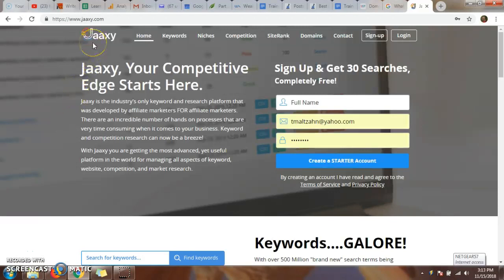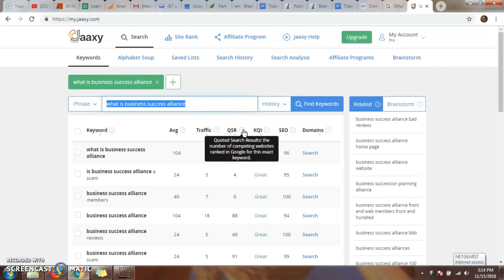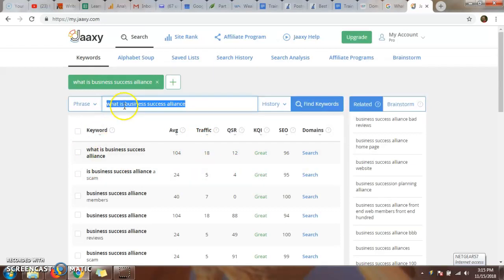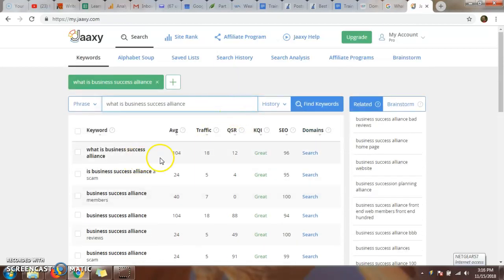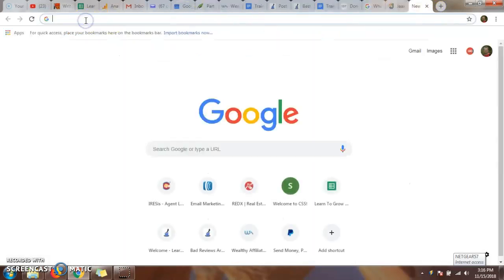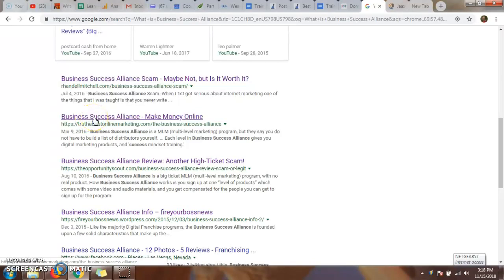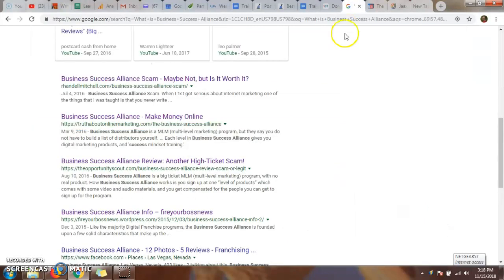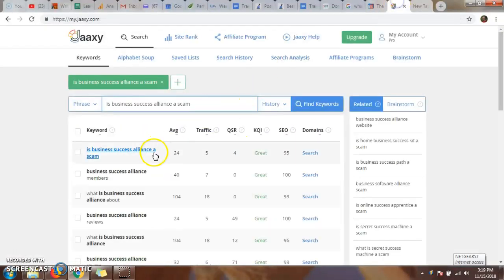Keyword Research and Website Competition